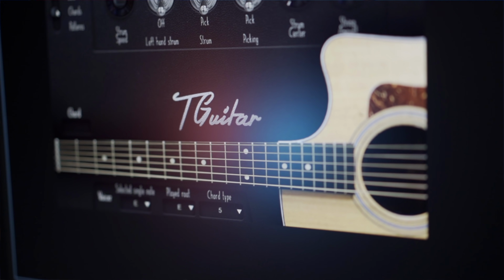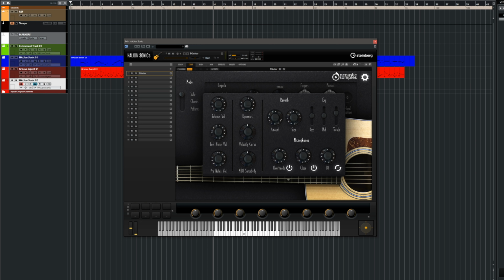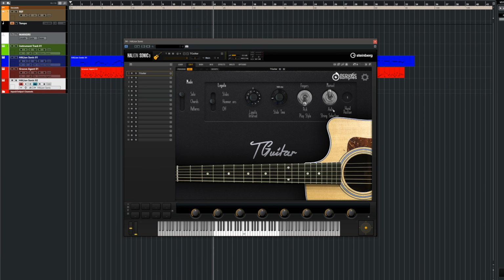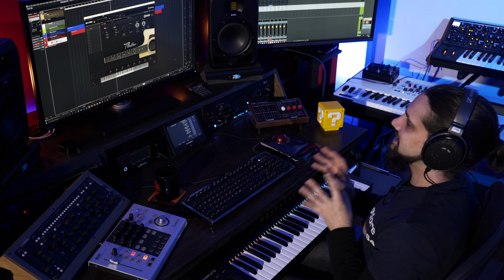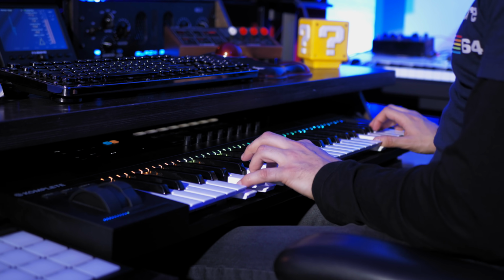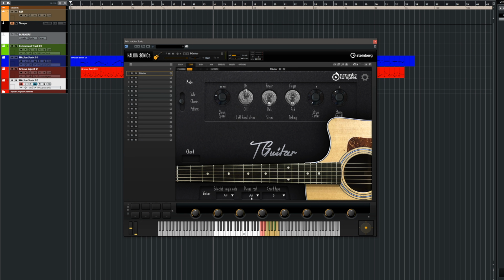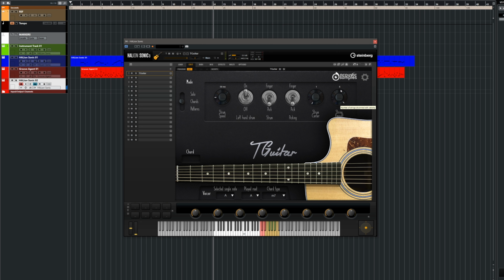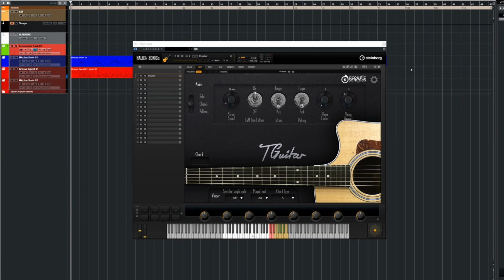TGuitar from Acoustic Samples Walkthrough | VST Instrument for HALion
TGuitar is a virtual guitar VST instrument for HALion and HALion Sonic by Acoustic Samples, based on a Taylor C410 guitar, which uses chord recognition and a virtual strumming engine to let you play incredibly natural sounding virtual acoustic guitar. Quickly become an accomplished virtual guitarist with this astonishing guitar sample library, play any chord in any way you want in any genre, with any tonality or chord progression. With these beautiful Taylor guitar sounds for the keyboard, let your music enjoy incredibly realistic acoustic guitar with HALion.